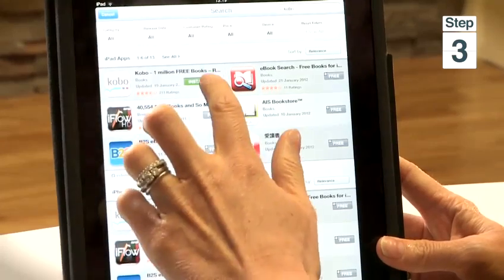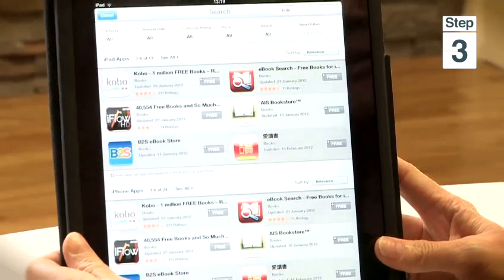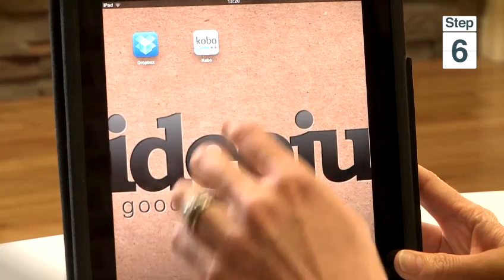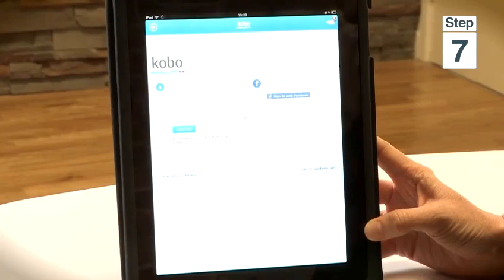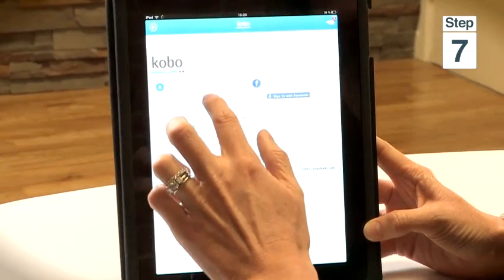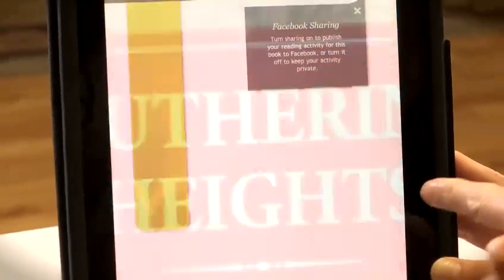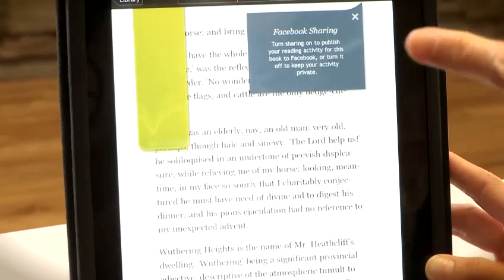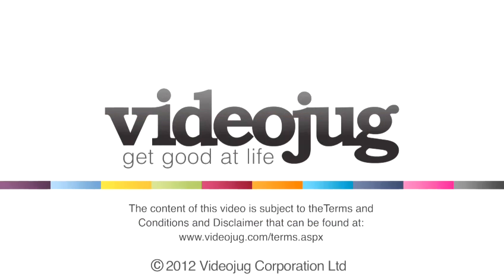Guide To Loading Your Kobo Ebooks Onto Your Ipad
This guide shows you a Guide To Loading Your Kobo Ebooks Onto Your Ipad